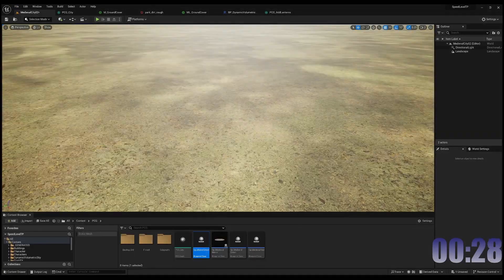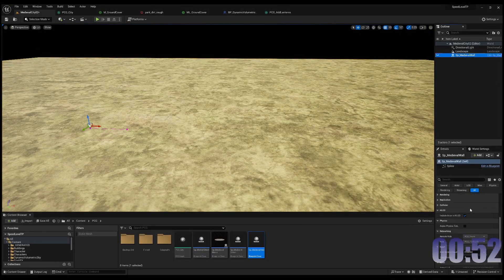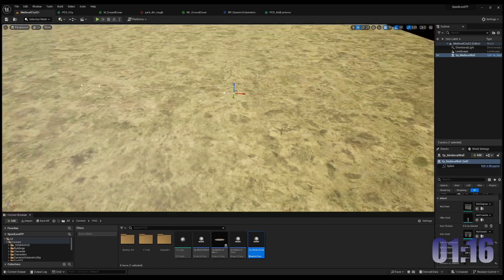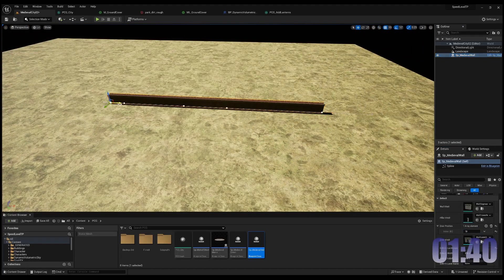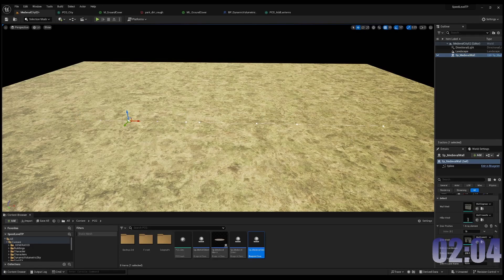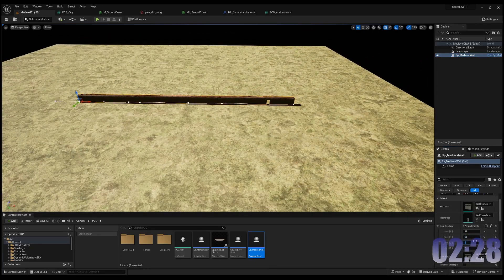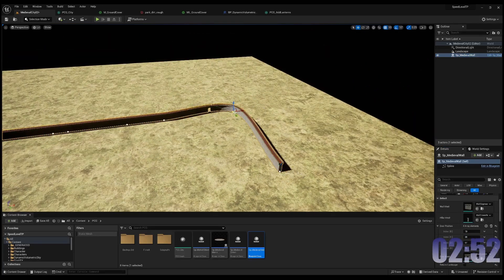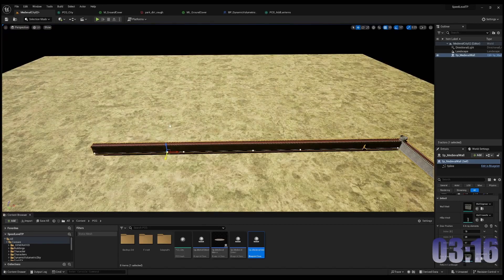UE5.3 Medieval City Speed Level Design | Procedural Content Generation (PCG)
Building a medieval city using Splines and custom Procedural Content Generation (PCG) graph. Total build time was about 1hr 15min real time. I will be producing a devlog going over some of the features and techniques for next week.

A Flute's Mourning - Aakash Gandhi
Dance Of The Gypsies - Hanu Dixit
Temple Of Freedom - Hanu Dixit